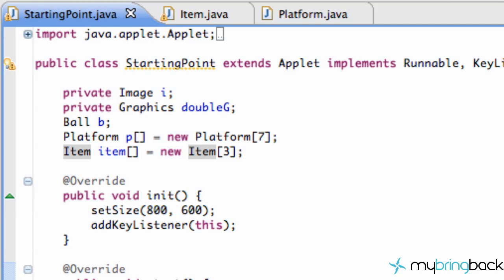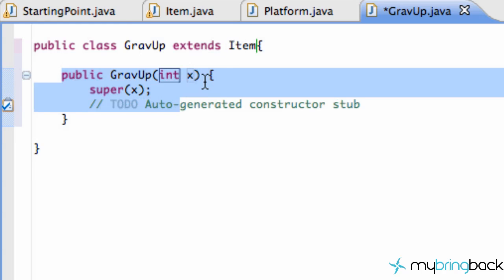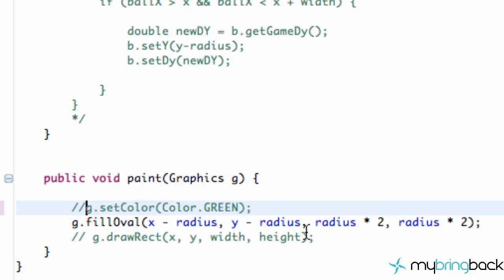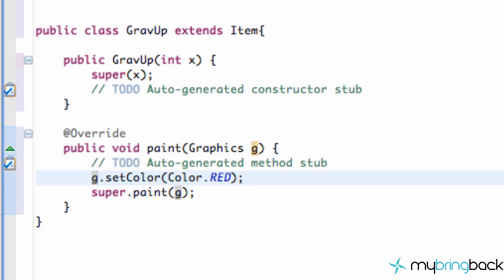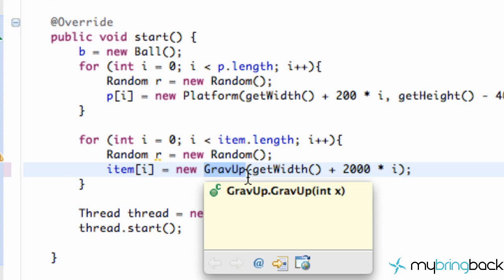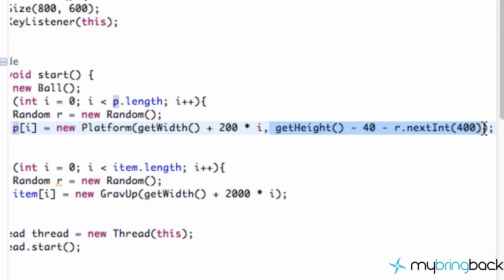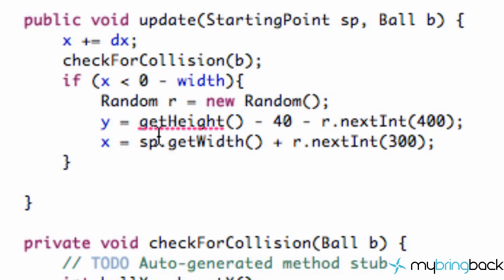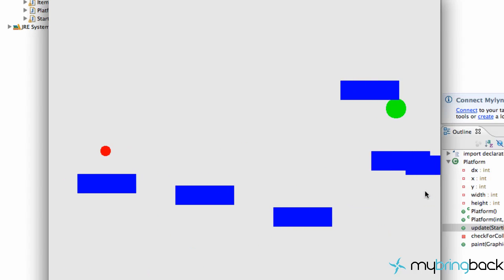Learn Java 2.19- Game Applet- Creating Game Items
In this java game applet tutorial we will create our first item, gravity up.  This item will eventually increase the gravity of the game, making it more difficult for the player.